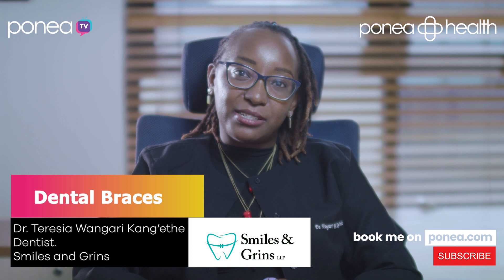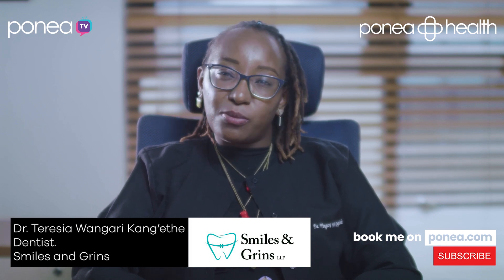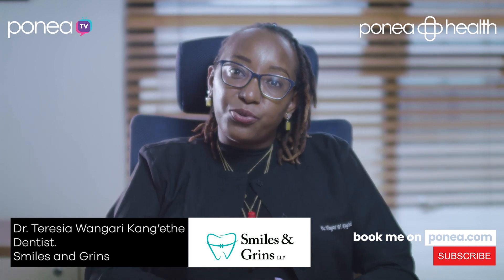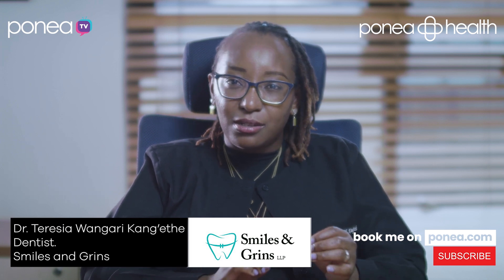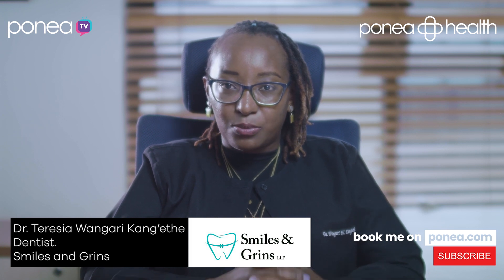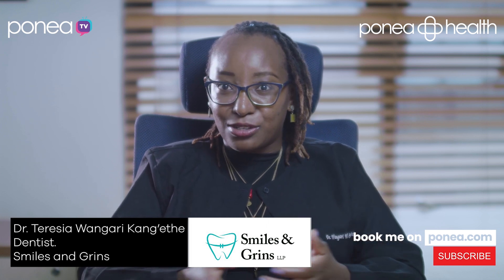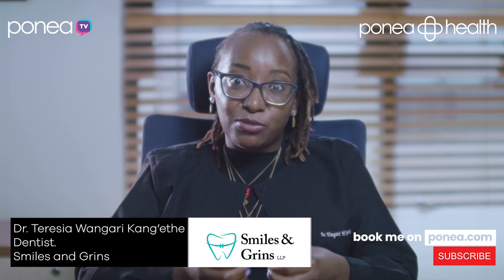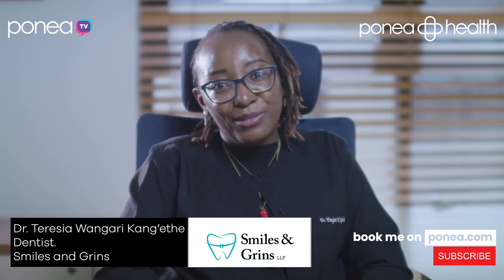Complications of Braces | Dr. Teresia Wangari | Dentist Health | SN24 EP12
On this episode of Ponea TV, we are joined by Dr. Teresia Wangari Kang'ethe founder and dentist at Smiles and Grins Dental Clinic. We are taken through the complications of braces. However this can be mitigated if a dentist is involved at each stage of the treatment. Thus even after the braces are removed the dentist should be involved in order to avoid a relapse of the malalignment of the teeth.

Ponea Health is a healthcare aggregator delivering services by using technology platforms (Apps & Systems) through vetted and accredited health providers (Doctors, Nurses, Clinics, Labs and other Practices). Simply, a hybrid Physical & Digital Marketplace for Outpatient Healthcare and Wellness, providing Universal, Transparent & Convenient Access for All People.
We make it easy to stay healthy.